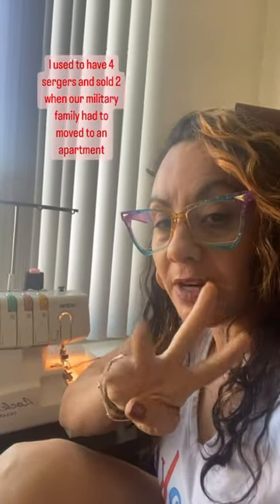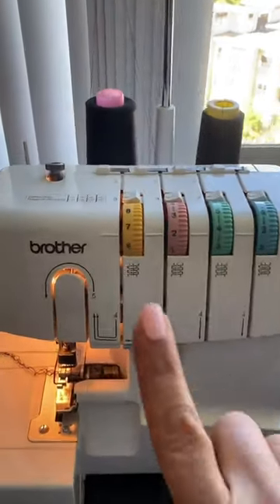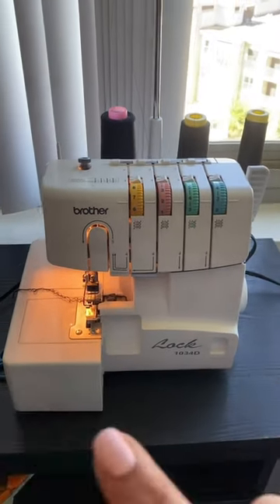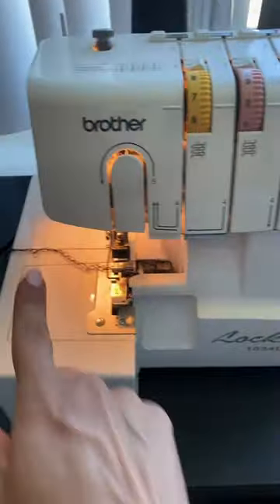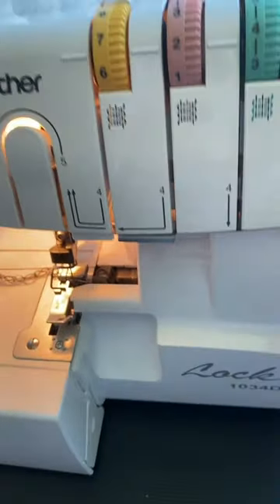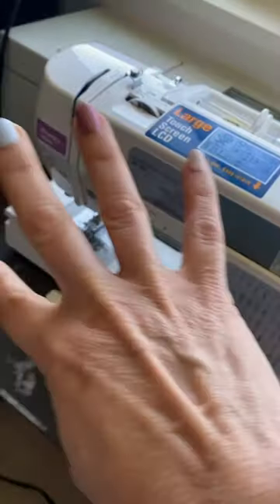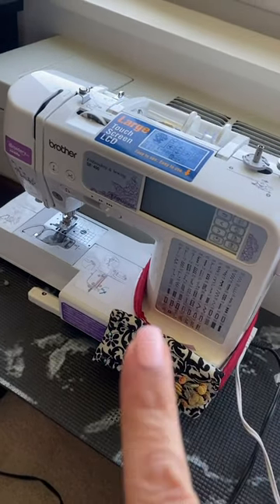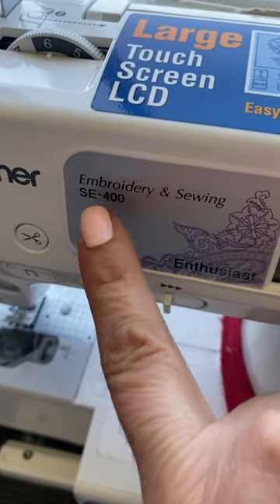Serger and Sewing Machines 101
One of my favorite sergers and embroidery machines from Brother!

Follow for more crafting inspiration